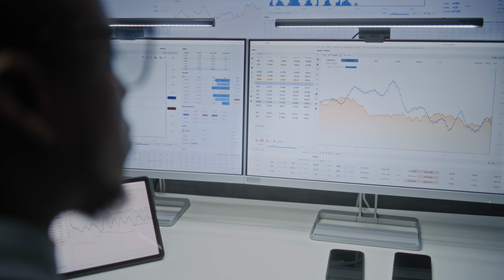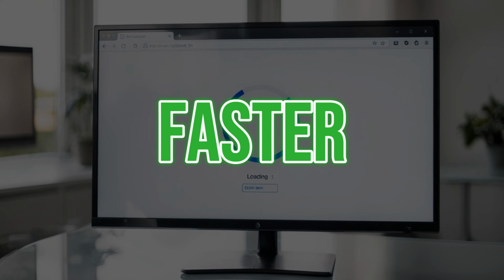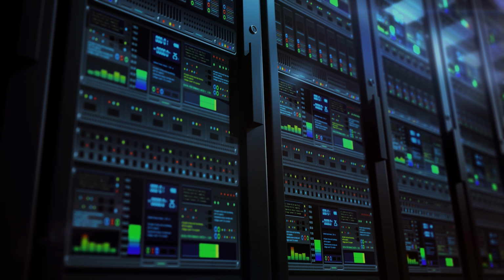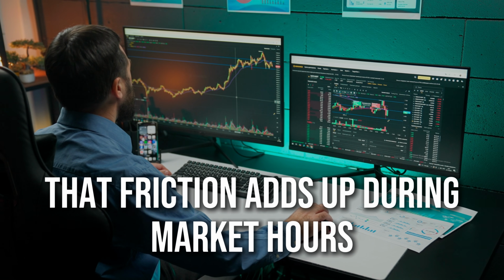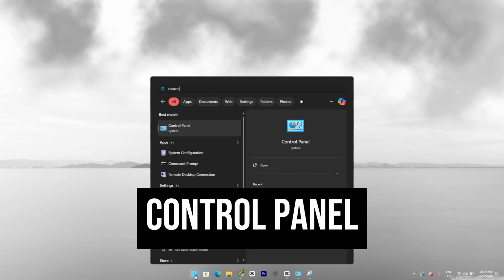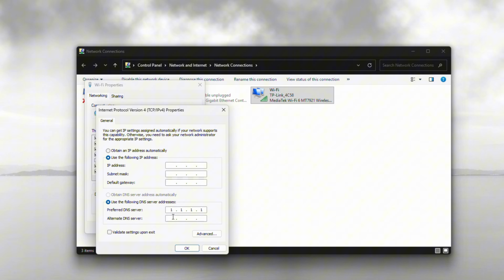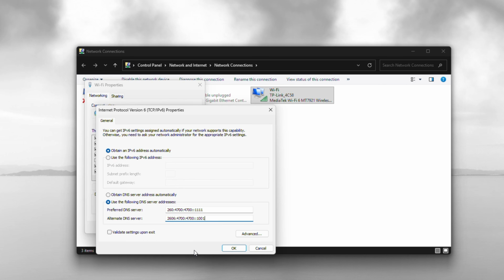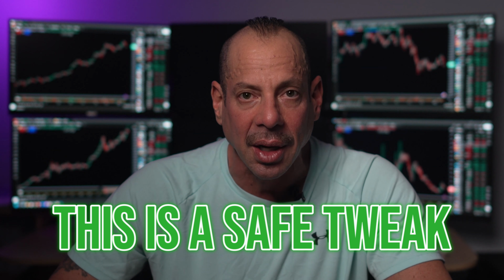Most Traders Don't Realize Their DNS is Holding Them Back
If your browser-based trading platforms feel sluggish—even when your internet speed test looks perfect—this video may explain why.

In this breakdown, Eddie Z explains how DNS (Domain Name System) affects website loading speed and why most traders are unknowingly using slow, overloaded DNS servers from their internet provider.

This tweak does NOT speed up trade execution or desktop trading platforms, but if you live in Chrome with web-based charts, scanners, dashboards, or browser trading platforms, this can noticeably improve how fast pages load and respond.

👉 No command line.
👉 No sketchy tools.
👉 Takes about 2 minutes to do.

Eddie walks you STEP-BY-STEP through changing DNS settings safely in Windows 11, explains when it helps (and when it doesn’t), and shows you how to roll it back anytime.

Cloudflare
IPv4: 1.1.1.1 and 1.0.0.1
IPv6: 2606:4700:4700::1111 and 2606:4700:4700::1001

IPv4: 8.8.8.8 and 8.8.4.4
IPv6: 2001:4860:4860::8888 and 2001:4860:4860::8844

OpenDNS
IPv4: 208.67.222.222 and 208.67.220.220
IPv6: 2620:119:35::35 and 2620:119:53::53

If you care about cleaner browser performance, fewer “site not responding” moments, and a more stable trading environment, this is worth your time.

⏱️ TIMESTAMPS
0:00 – Why browser speed matters for traders
0:35 – Why websites feel slow even with fast internet
0:57 – What DNS is (in plain English)
1:27 – DNS explained using a phone book analogy
1:55 – Why your ISP’s DNS is often slow
2:22 – What actually affects DNS speed
2:55 – Why this matters for web-based trading platforms
3:43 – What DNS does not speed up (important clarification)
4:06 – Best DNS providers (Cloudflare, Google, OpenDNS)
4:23 – Step-by-step: Changing DNS in Windows 11
5:21 – Setting DNS for IPv4
5:52 – Setting DNS for IPv6 (don’t skip this)
6:53 – What happens after you apply the change
7:06 – Why DNS speed depends on location
7:41 – How to revert DNS changes safely
8:00 – Final tips + what to watch next

💬 Drop a comment and let Eddie know if you noticed a difference after switching DNS.